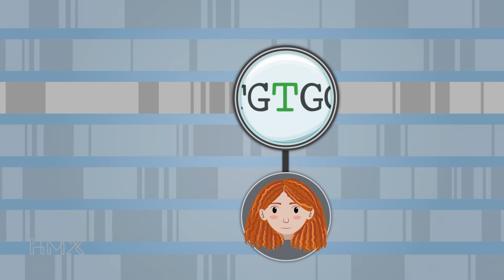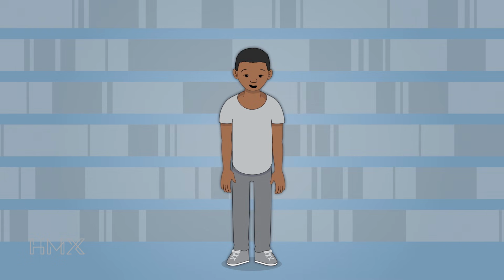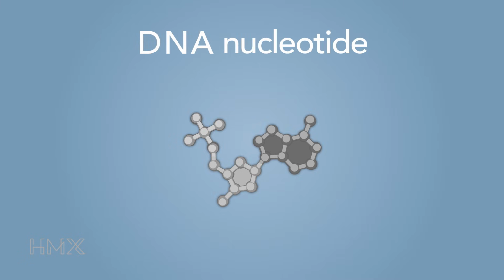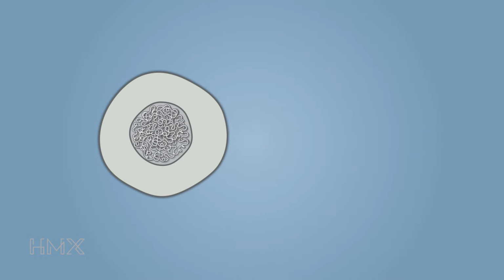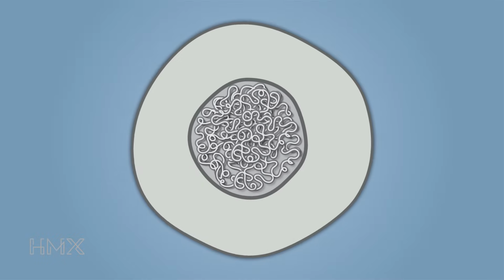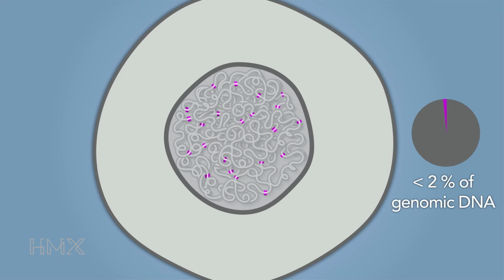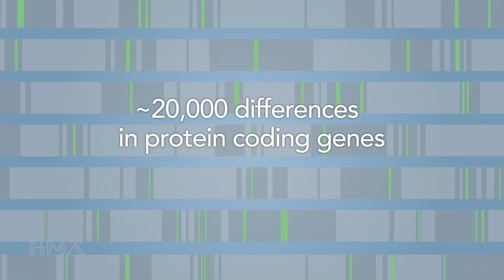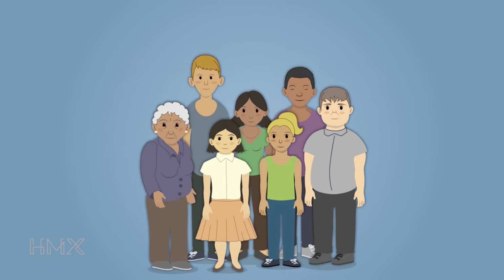An Introduction to the Human Genome | HMX Genetics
Humans are 99.9% genetically identical - and yet we are all so different. How can this be? This video, taken from a lesson in Harvard Medical School’s HMX Genetics course, explains.